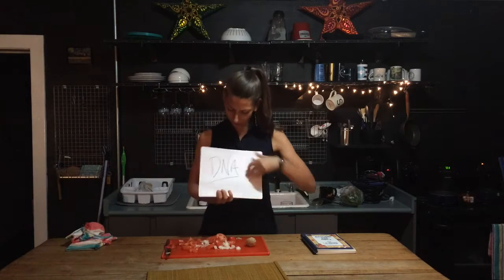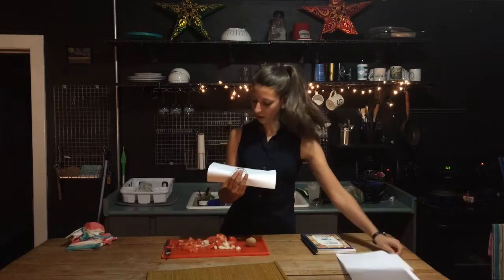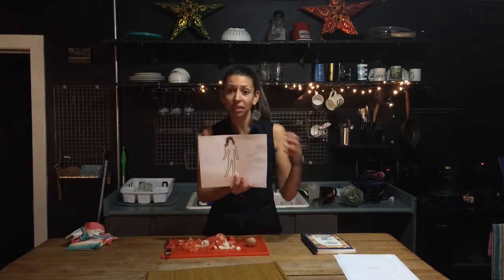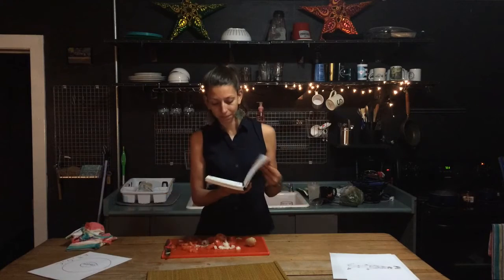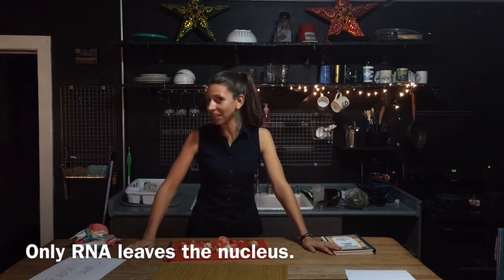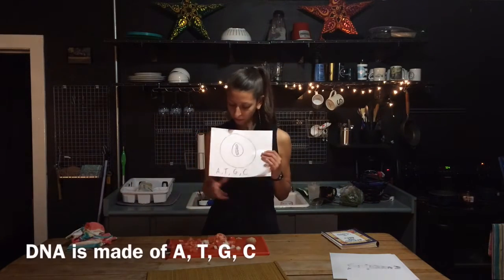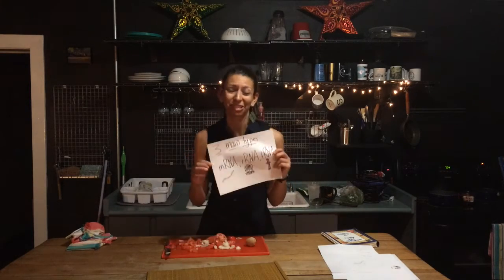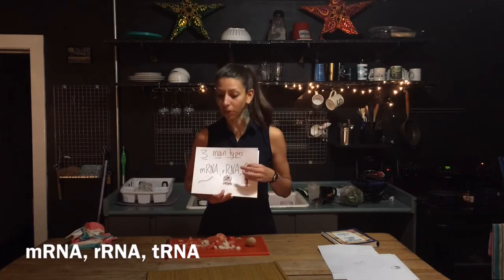DNA & RNA Review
Let's go over the difference between DNA and RNA. While we're at it, let's make some dinner!